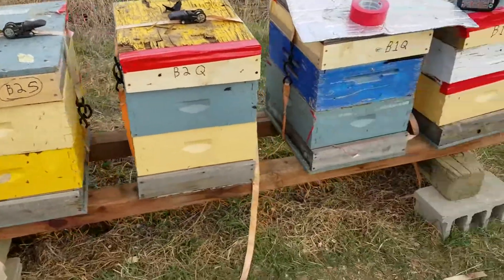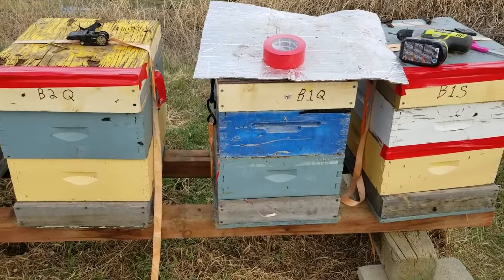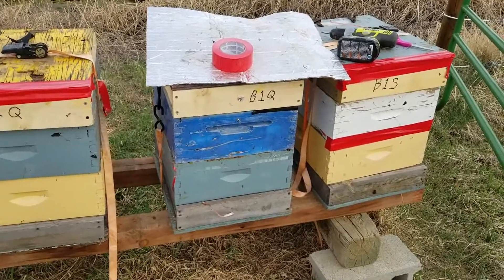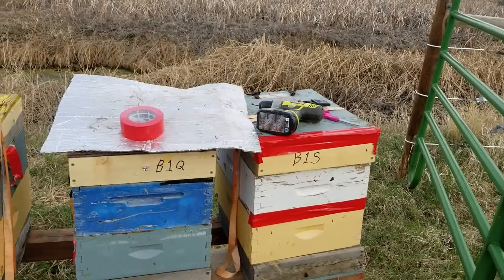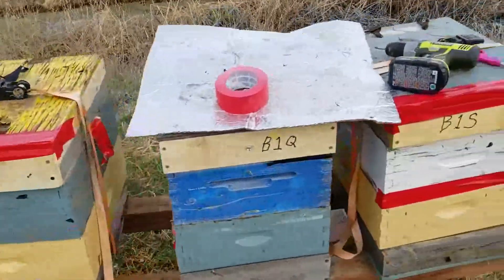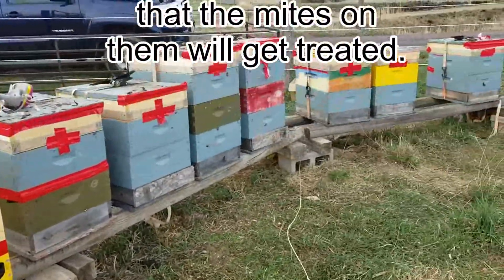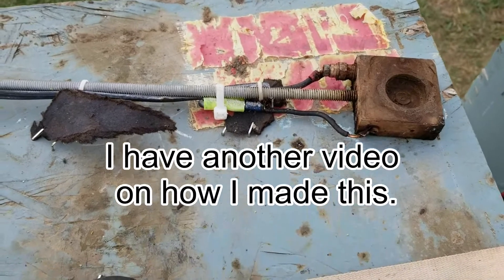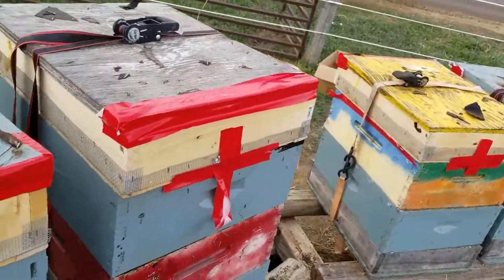Treating splits with Oxalic Acid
After splitting some hives is a great time to do an Oxalic Acid treatment. Since there is a break in the brood cycle for both halves of the split.